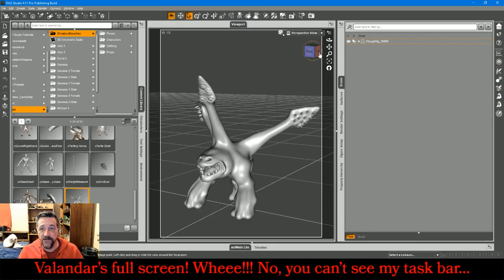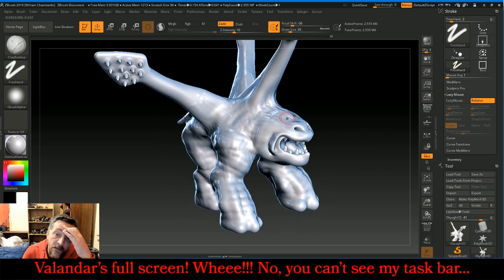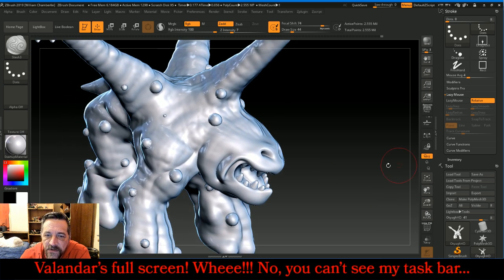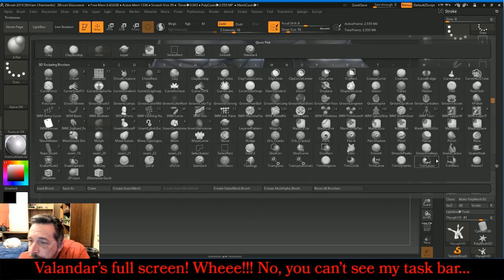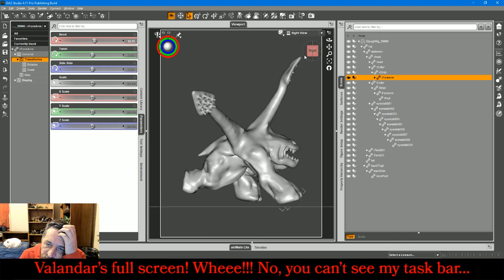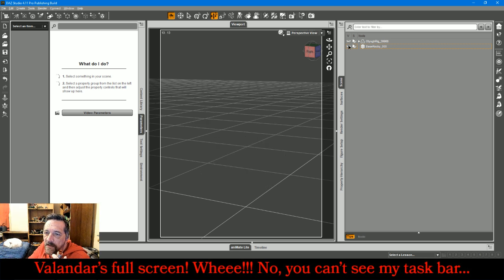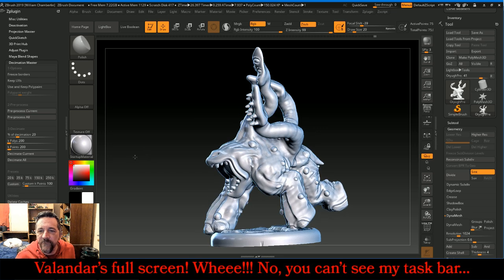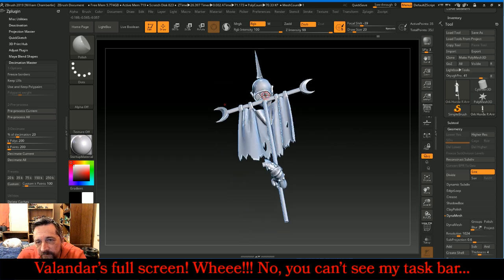Abberant 2 - 3D Sculpting for 3D Printing Miniatures E158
Miniatures created on my stream, except Patron sculpts, are available